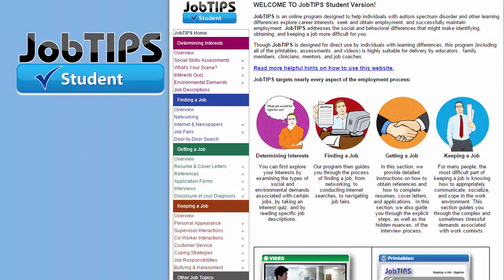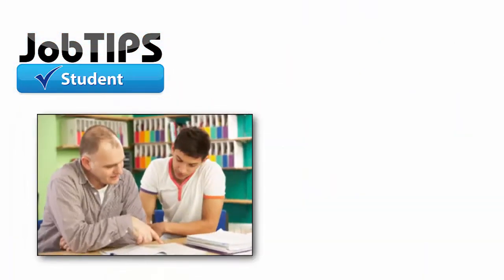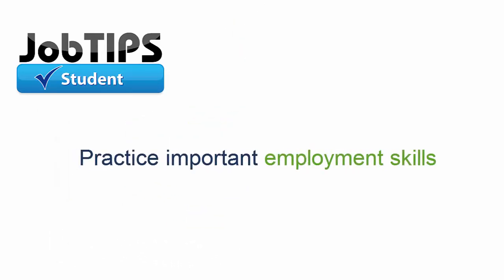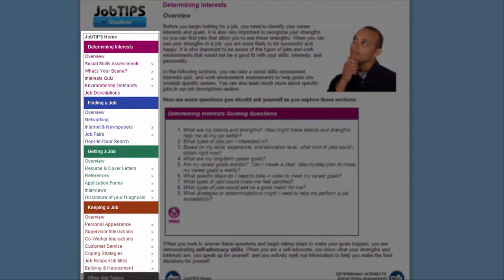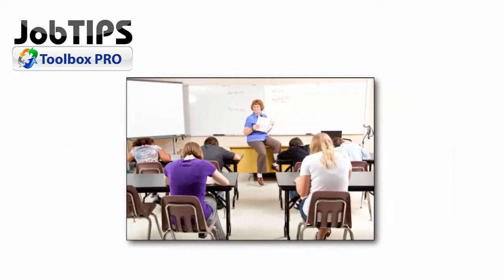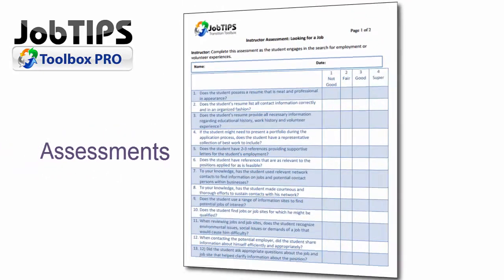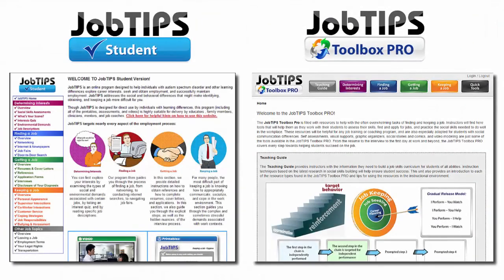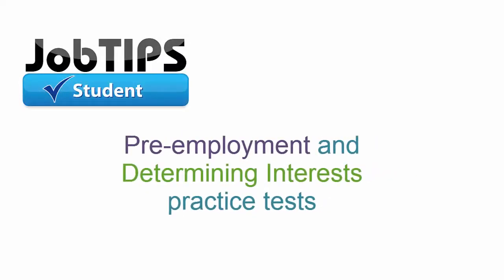Which Version of JobTIPS is Right for Me?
JobTIPS Student is designed to be used independently or in a classroom while Pro supports Teachers in larger settings with tips and group activities. Both have the same modeling videos and overlapping topics.